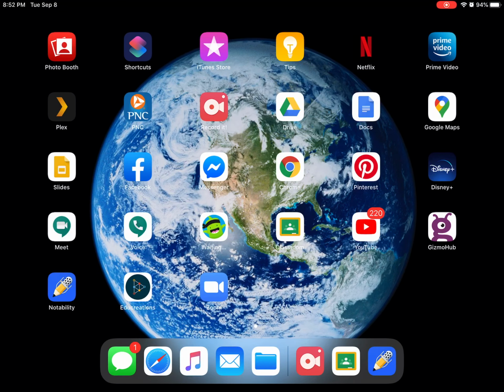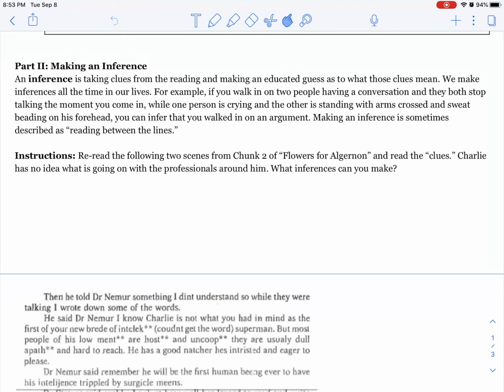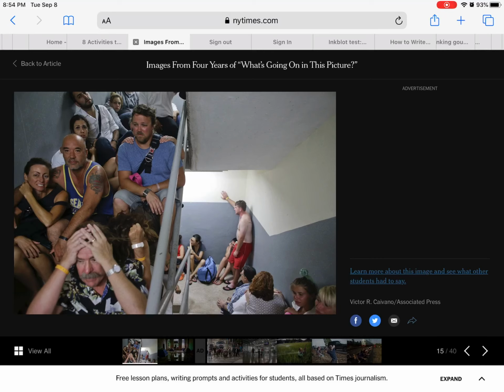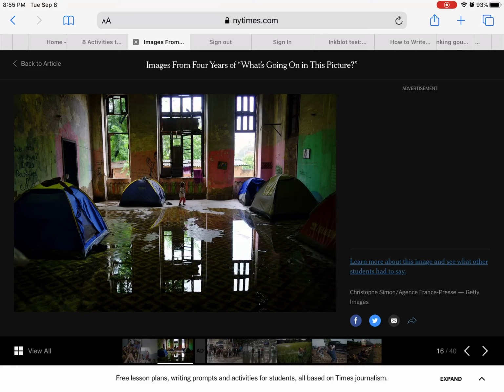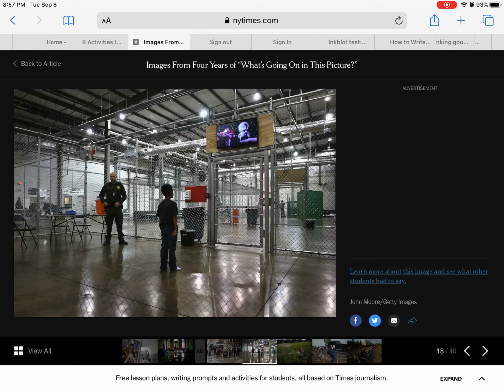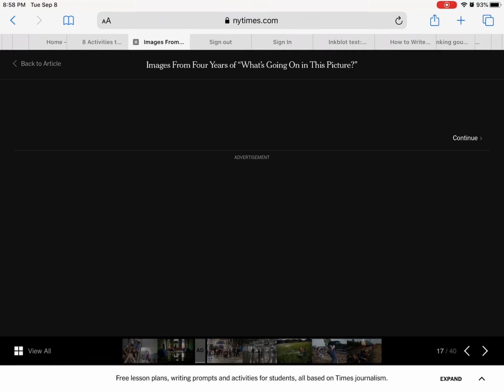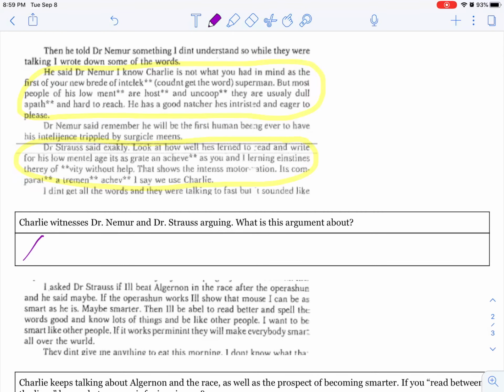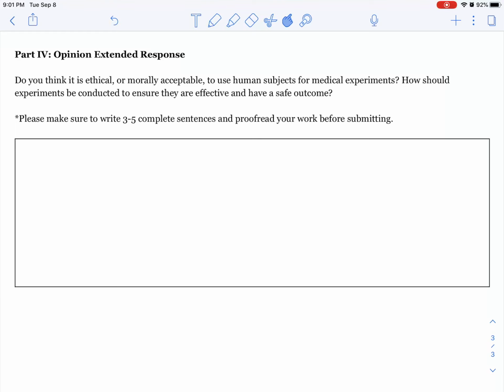Video Lesson “Flowers for Algernon”